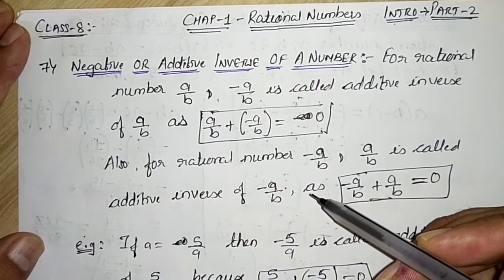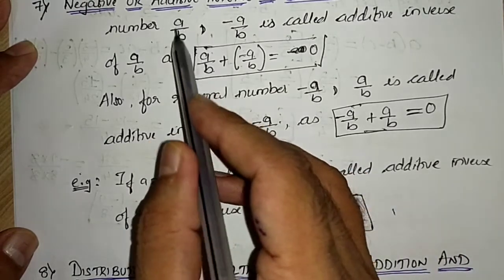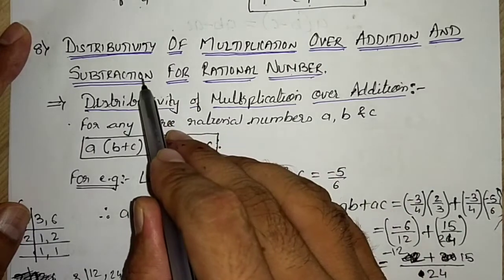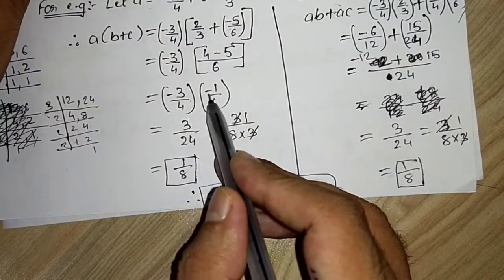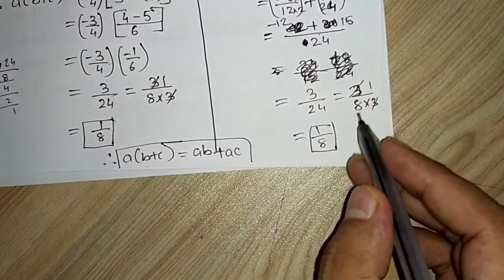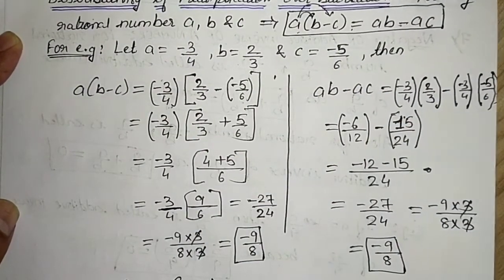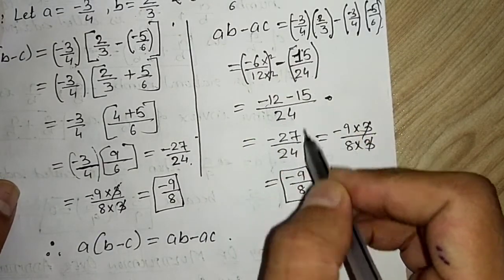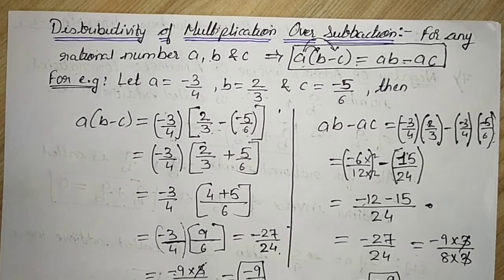Introduction Part-2 Ex-1.1 - Chap-1 - Rational Numbers Class-8